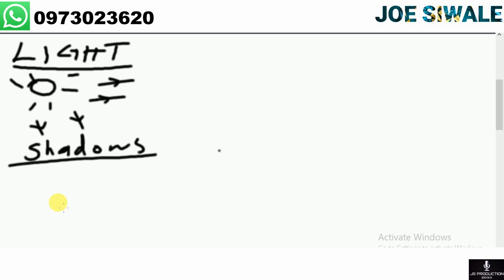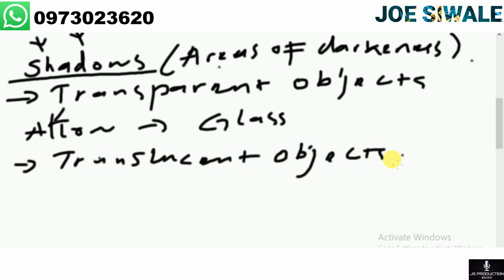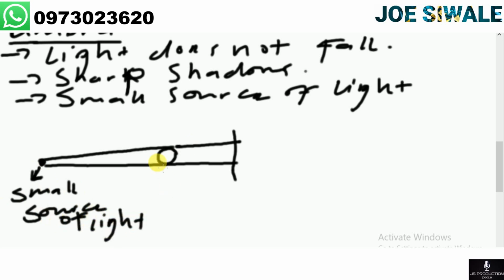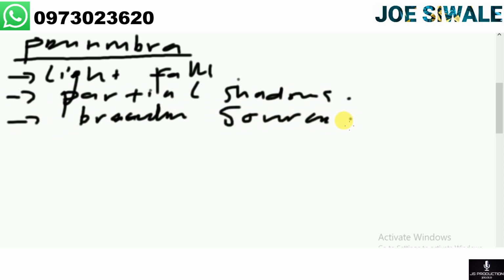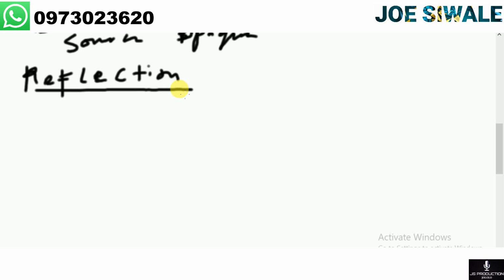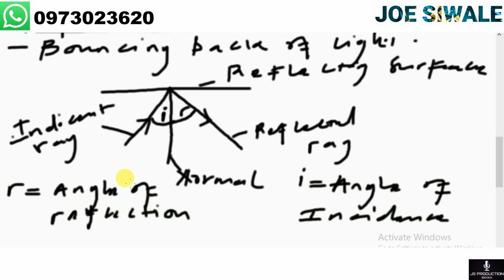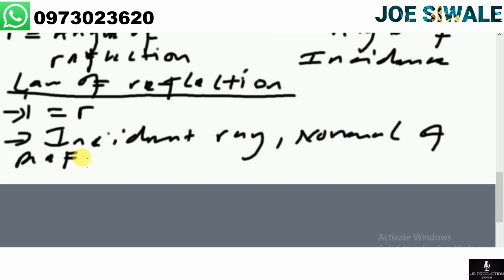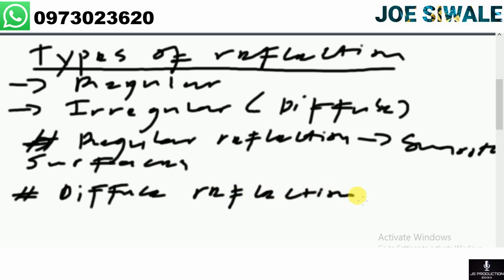Light. Introduction to light and reflection of light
In this video we look at light. Light rays travel in straight line from the source. This is the reason why we are able to see everything. When light meets opaque objects they form shadows. Shadows these are areas of darkness. They are two types of shadows and these are; umbra and penumbra. We are also going to look at reflecting. Reflection is the bouncing back of light.
Joe Siwale
Also remember to follow me on:
JS PRODUCTION